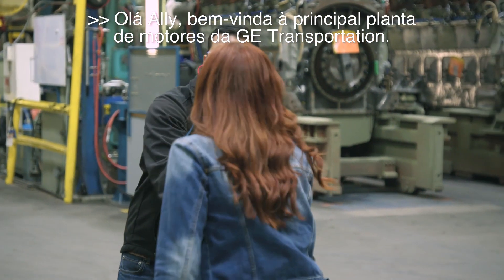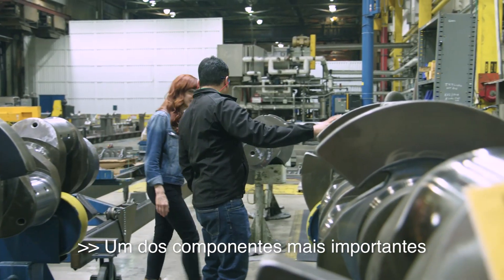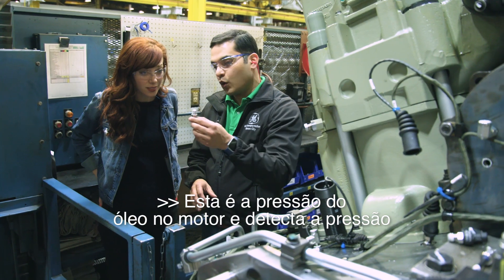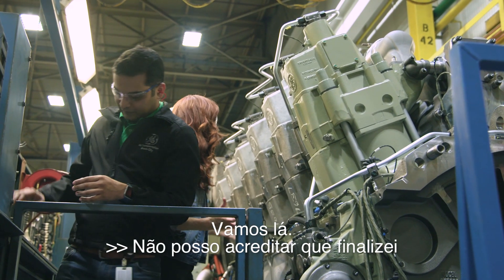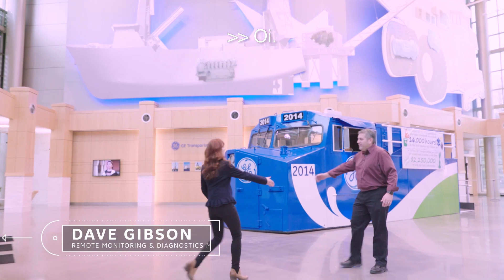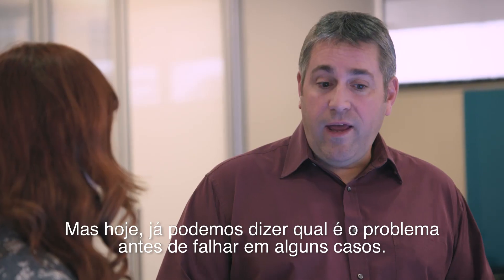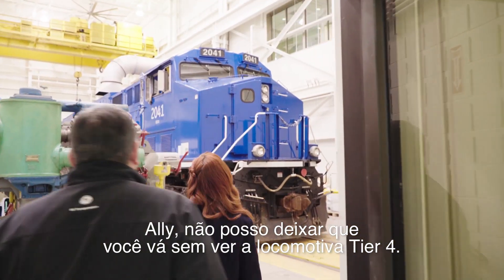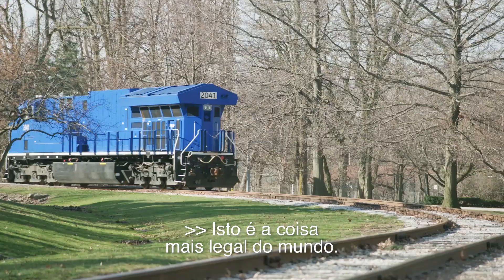Dentro da locomotiva Tier 4: Da Construção ao Monitoramento - In The Wild | GE do Brasil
Descubra como é feita a construção e o teste do motor de uma locomotiva: o mais novo, mas limpo e eficiente motor GE.